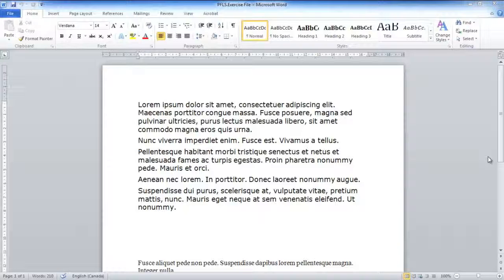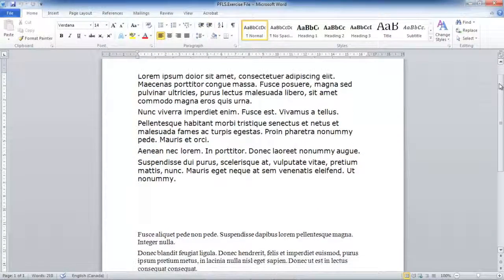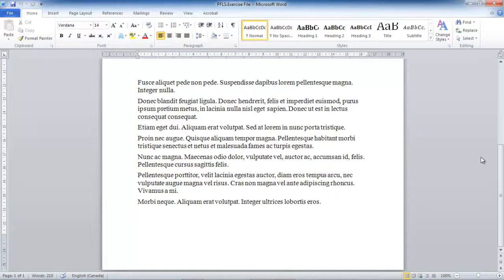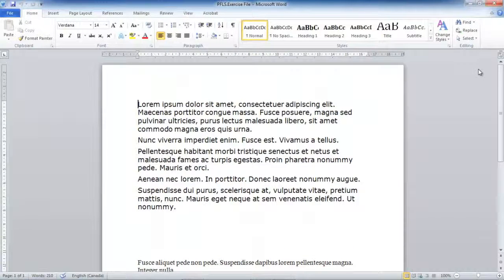Inclusive Access Tutorials: Paragraph Formatting in MS Word 2010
In this tutorial you will learn how to generate true white space between two paragraphs and adjust the line spacing within a paragraph to comply with WCAG 2.0 and WebAIM accessibility standards.